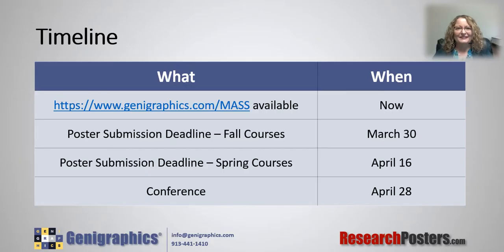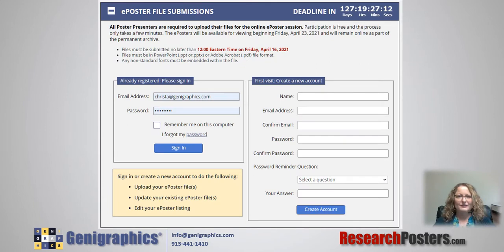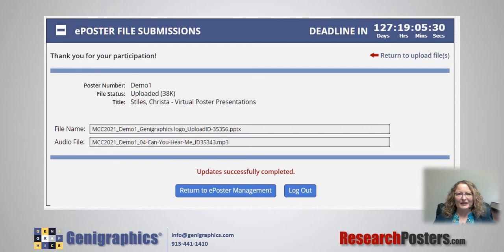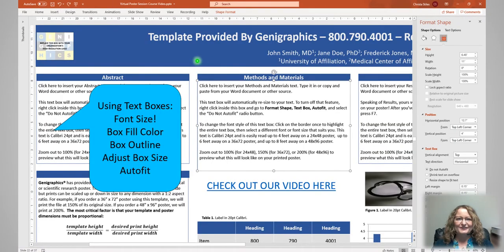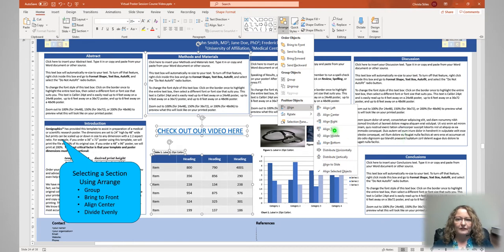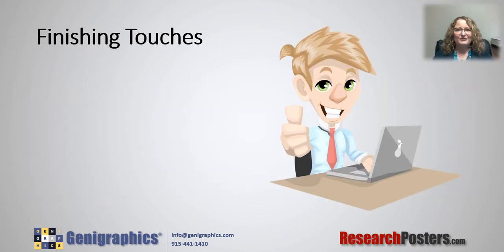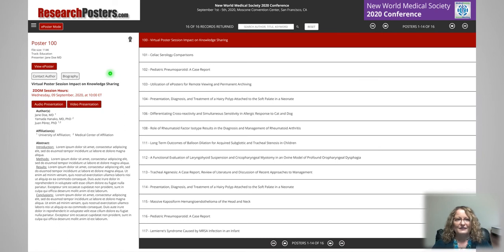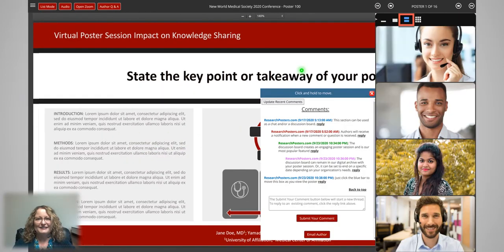Virtual Poster Session Course Video compression 11